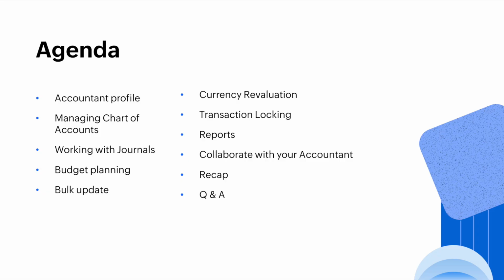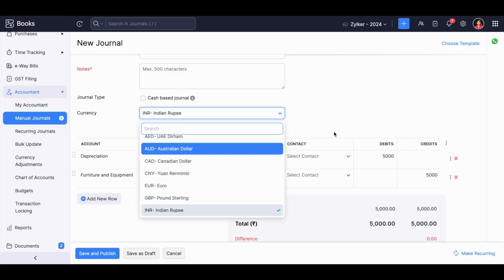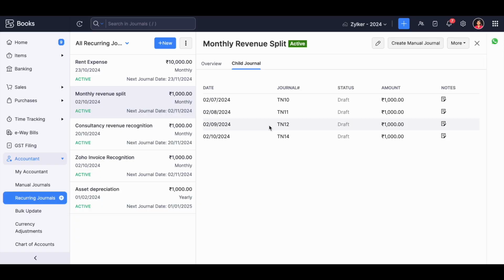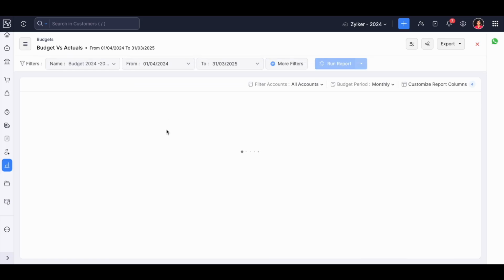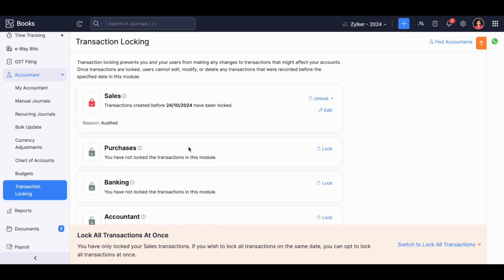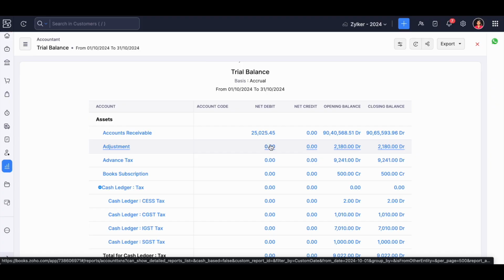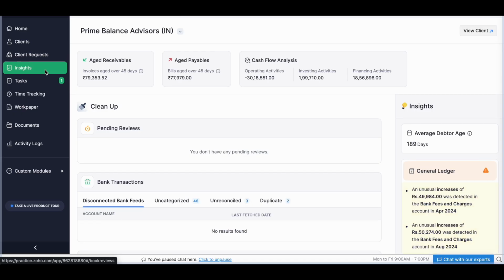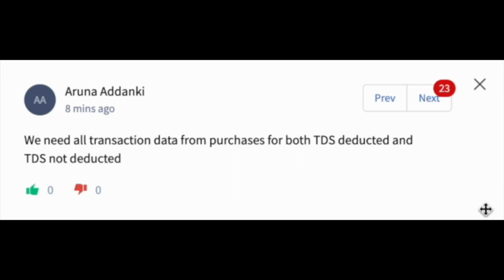Unlocking the Accountants toolkit with Zoho Books